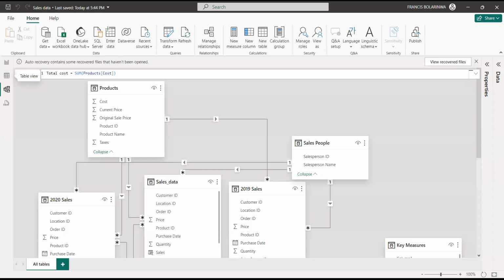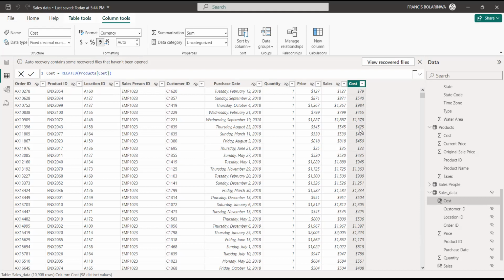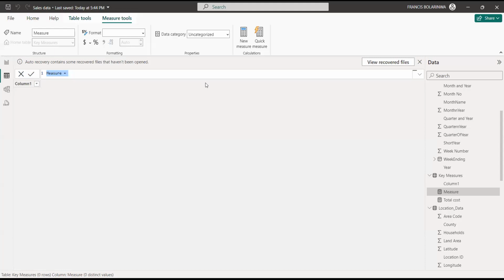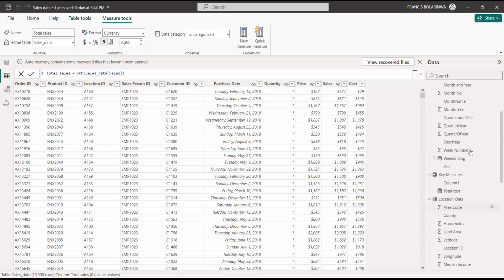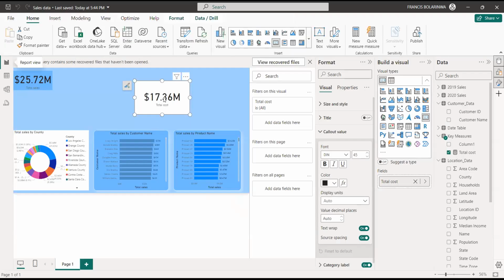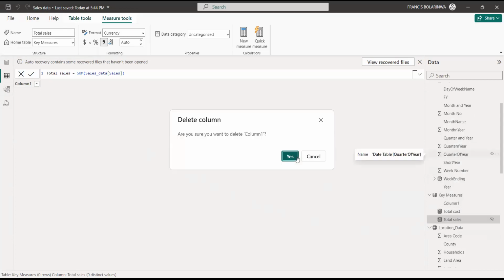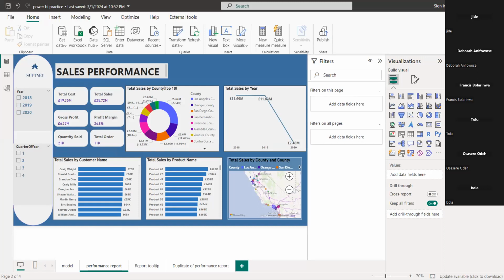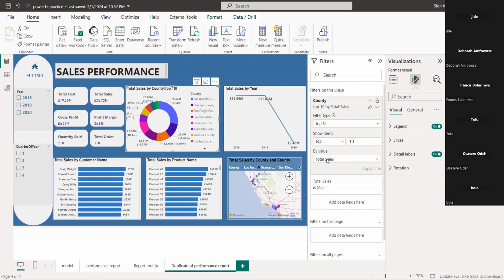Calculated Column and Measures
Power BI, DAX, Calculated Columns, Look-Up, Related Function. Power BI Practice.